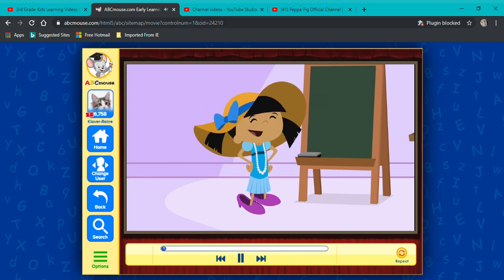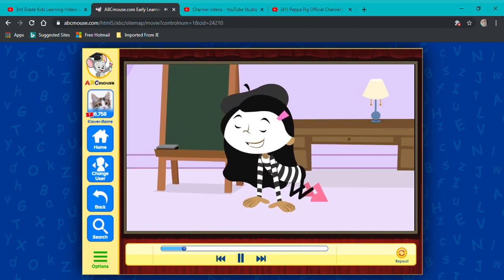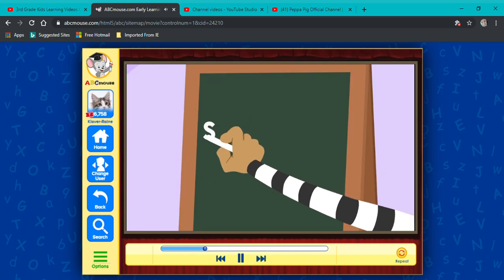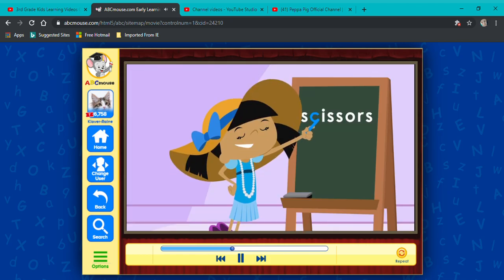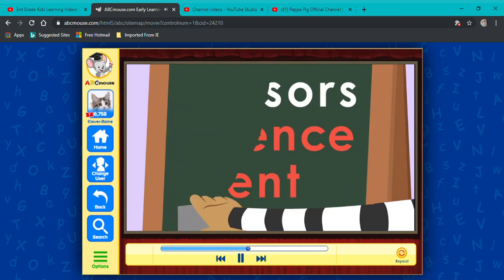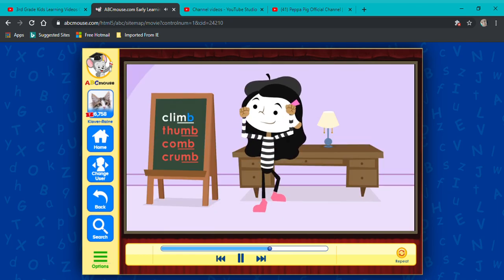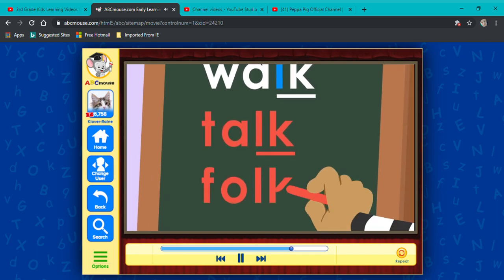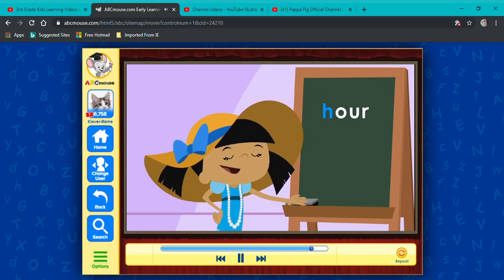Abcmouse: Maggie and Marie "Spelling words with Silent Letters"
Take 2,hopefully the audio is working now!